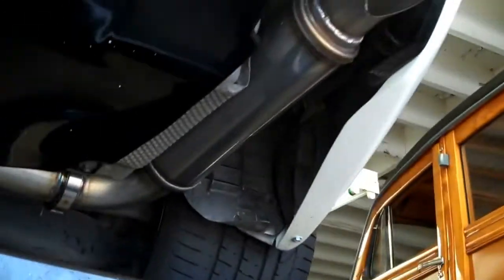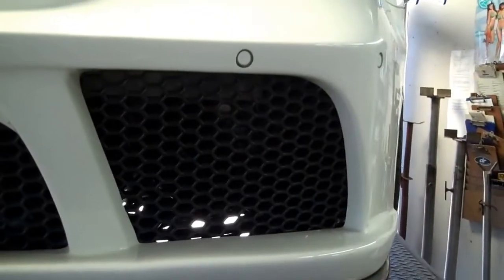2012 MB SL65 3 HEADER BACK WITH MAGNAFLOW MUFFLERS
2012 MB SL65 3 HEADER BACK WITH MAGNAFLOW MUFFLERS

Magnaflow mufflers shown in video